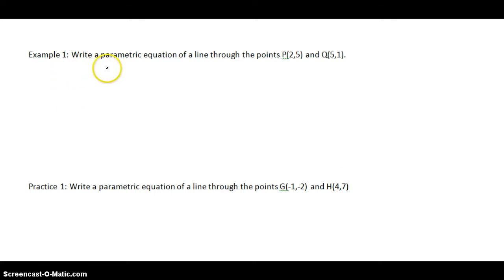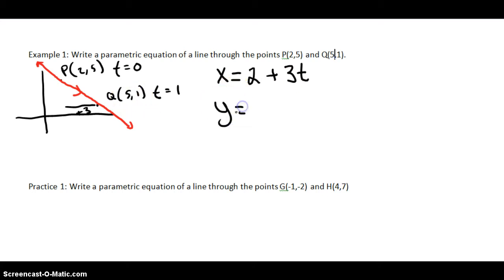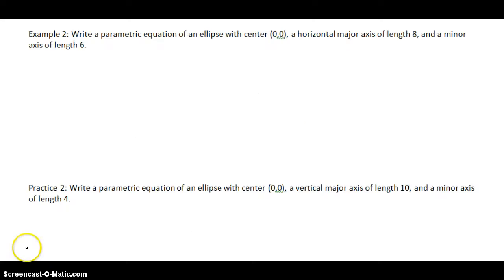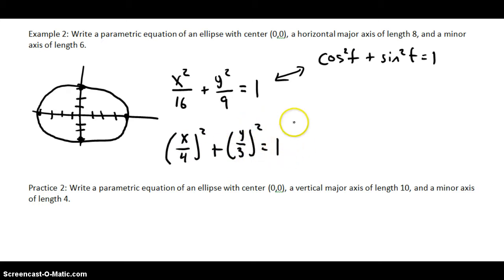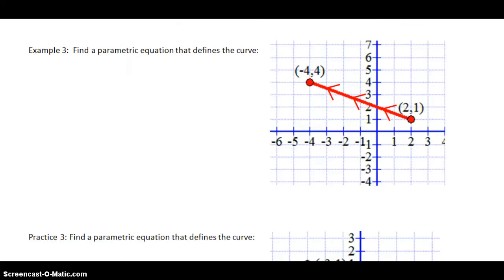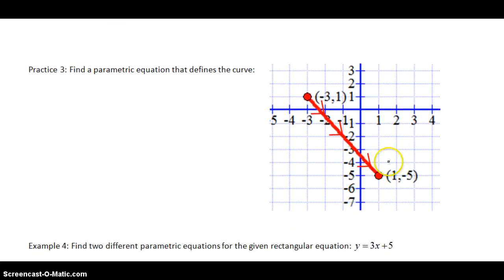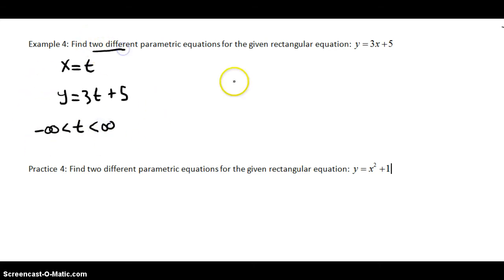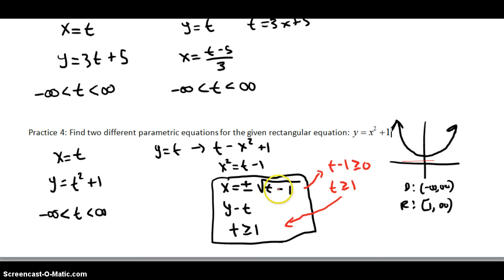Writing Parametric Equations